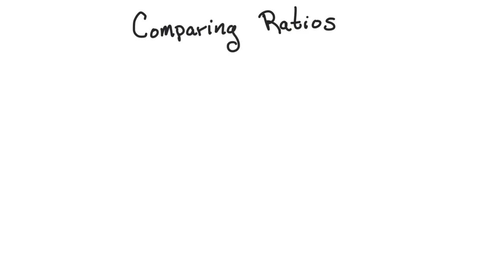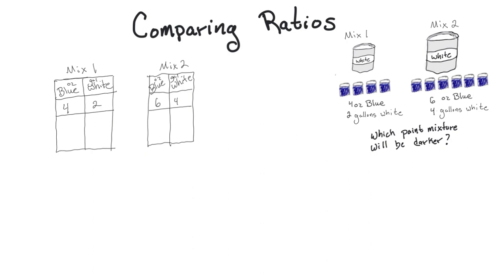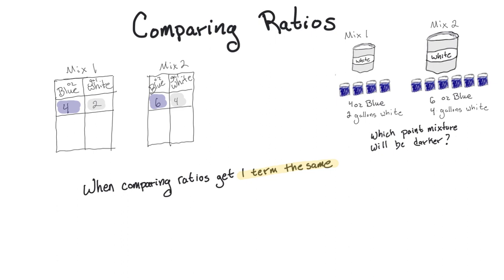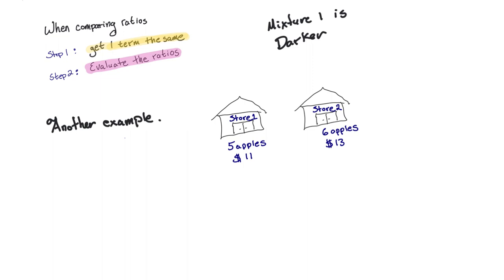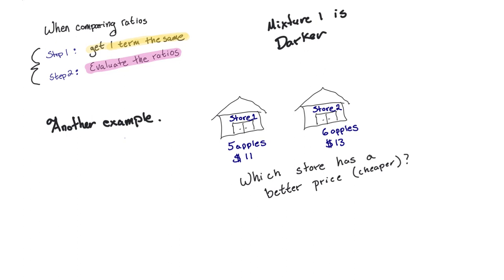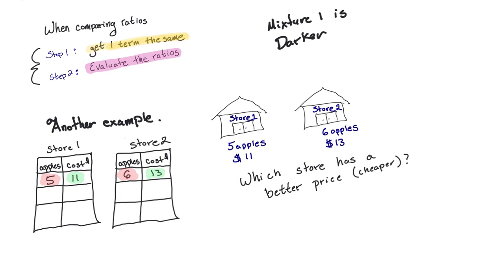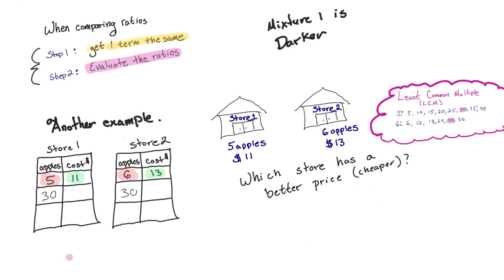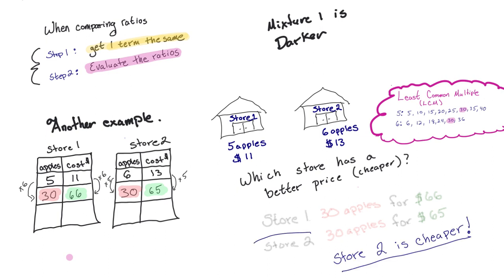Comparing Ratios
In this video, we will learn how to compare ratios to solve real-world problems.